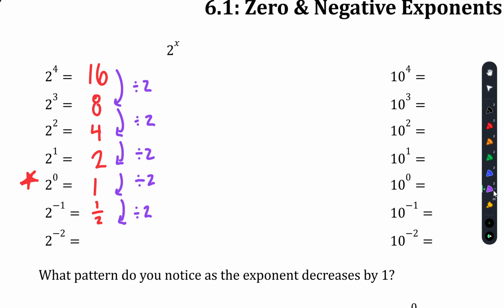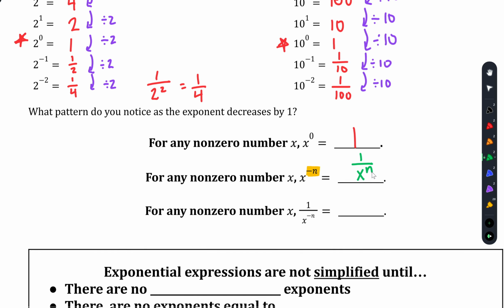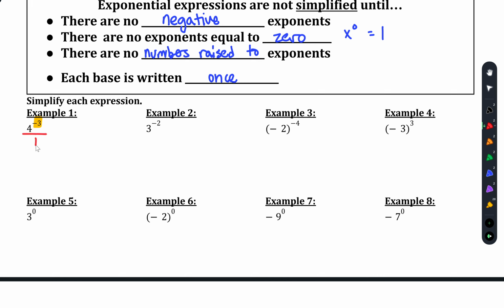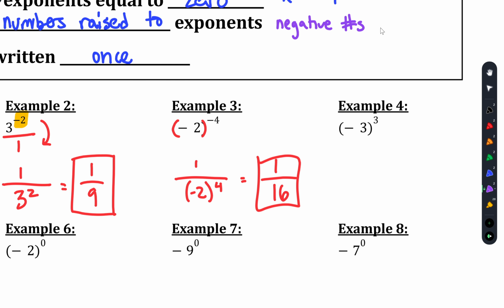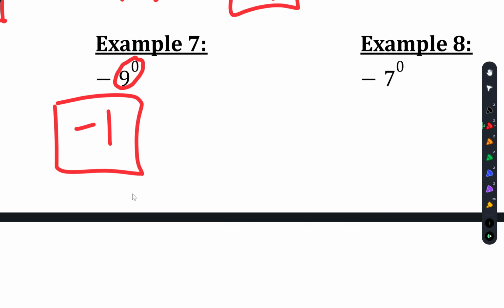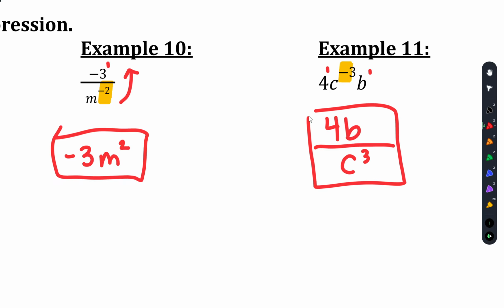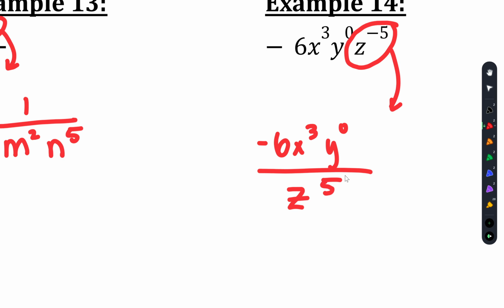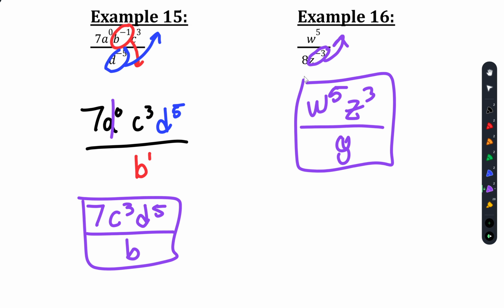Lesson 6.1: Zero and Negative Exponents - Algebra 1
Learning Target: I can simplify exponential expressions.